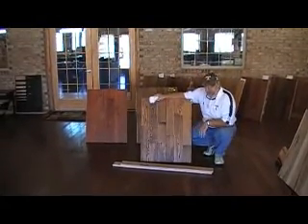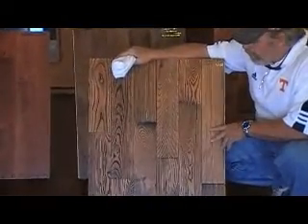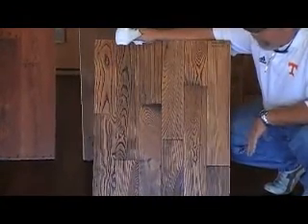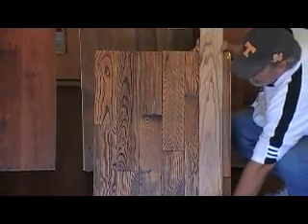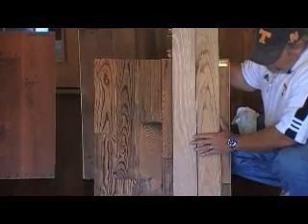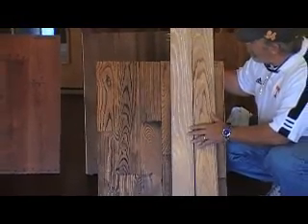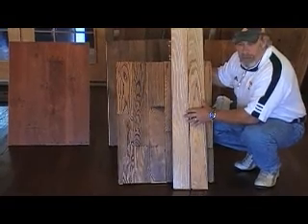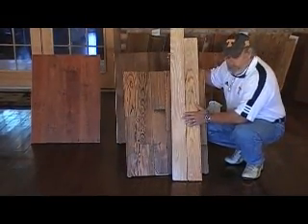Tiger Print/ Beach House Wood Flooring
Tennessee Wood Flooring carries a wide variety of types of wood flooring specializing in distressed and designer products. In this video we will discuss Tiger Print along with Beach House wood flooring.